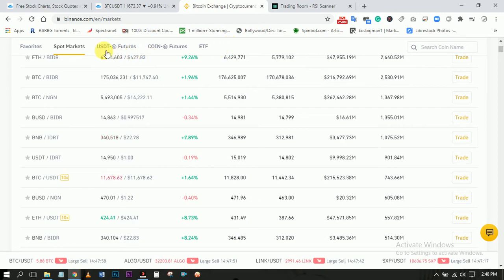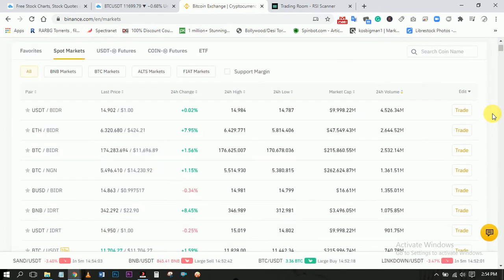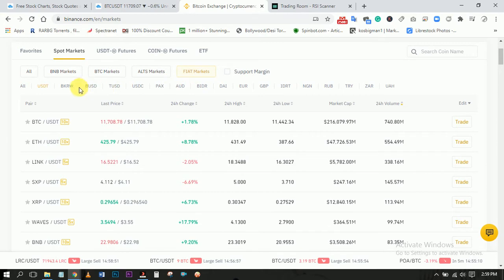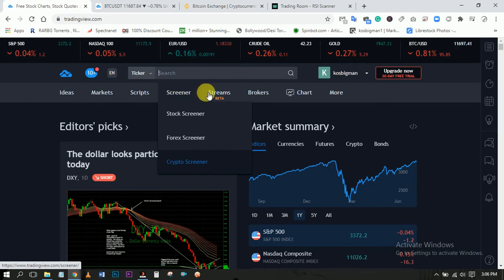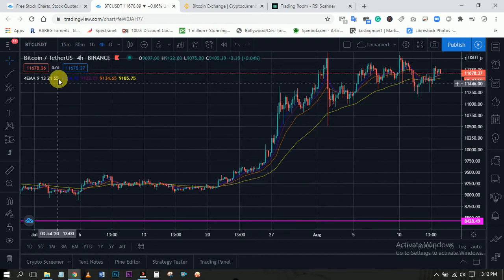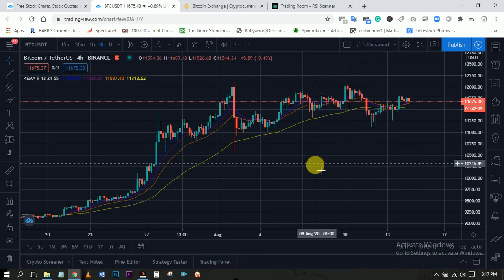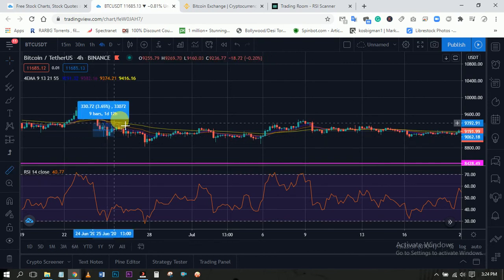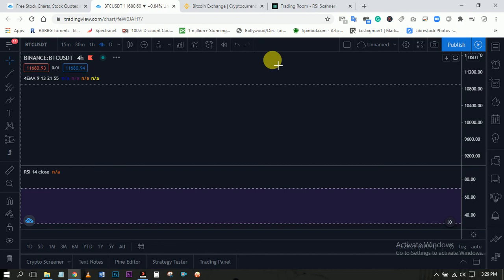Beginner's Ultimate Crypto Trading Guide: Massive Profits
All the opportunities found on this channel are well detailed and very simple
to start. So, feel free to watch the videos, and act now! Yes, put them into practice.